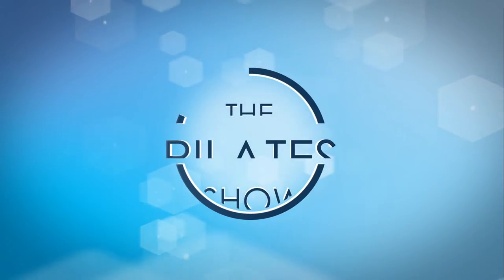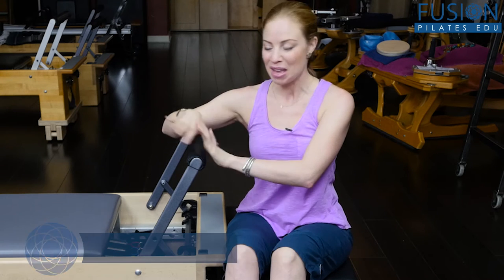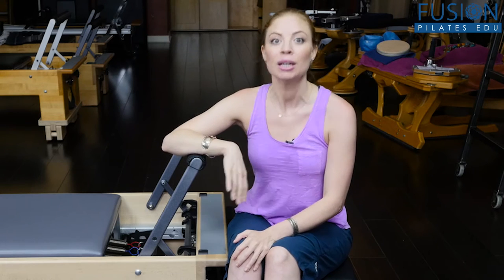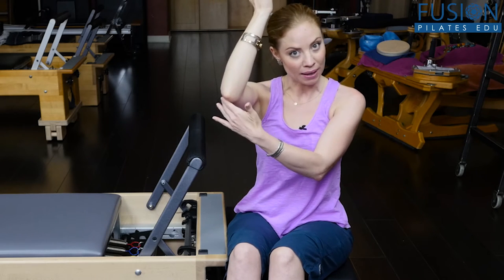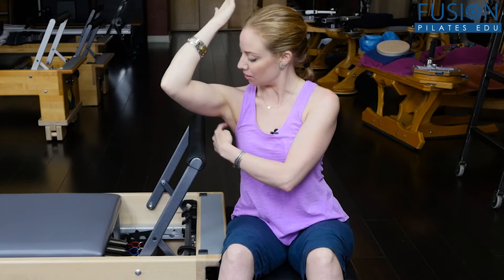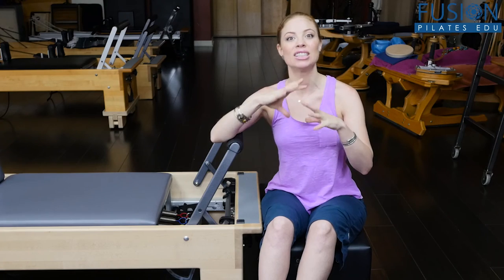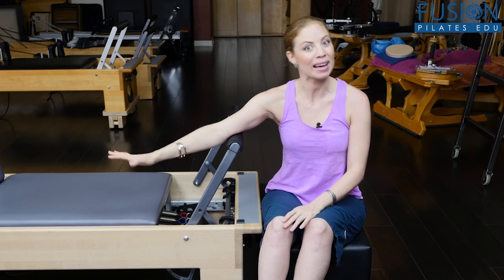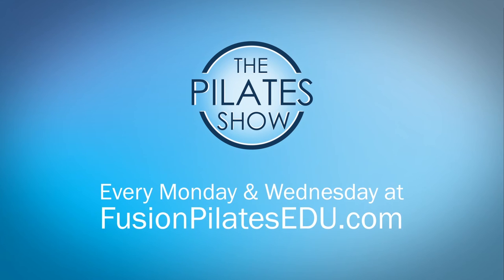The Pilates Show! Footbar Relief - Footbar teres relief